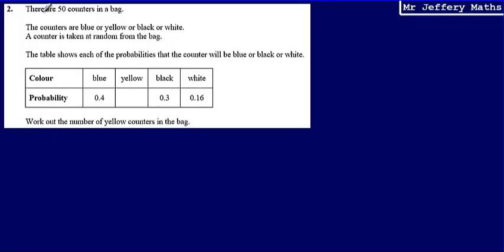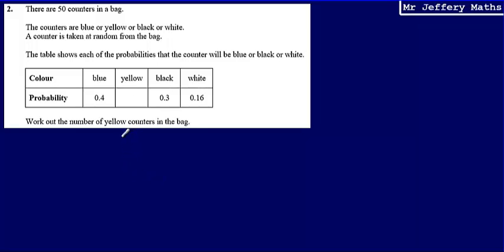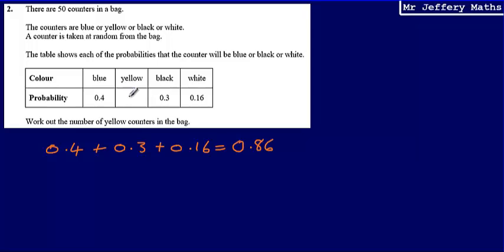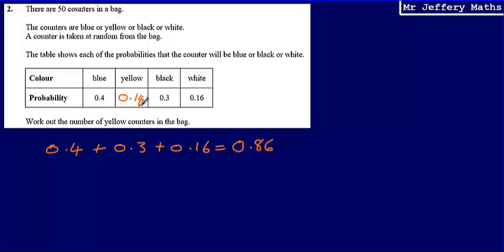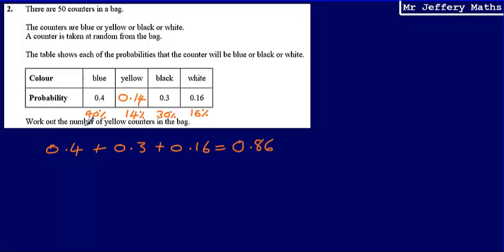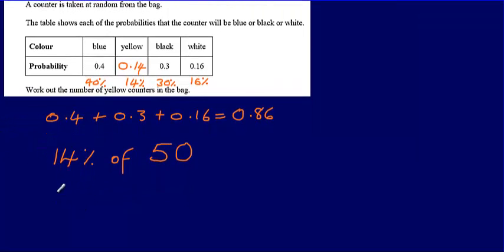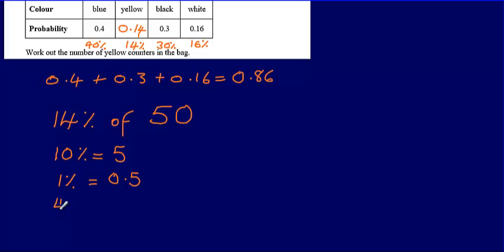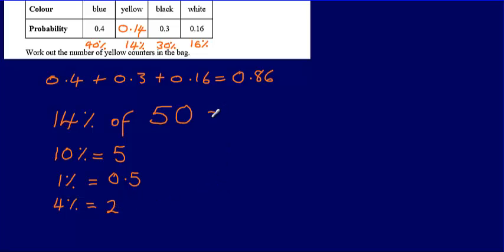2. Probability (GCSE Maths - Edexcel Practice Tests Set 4 - 1H)